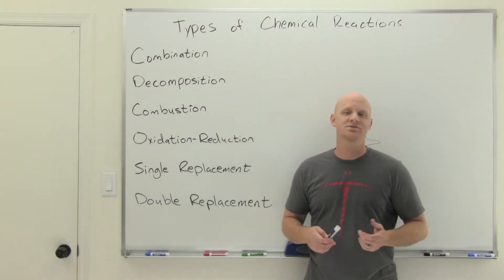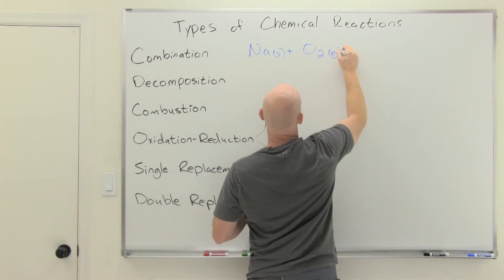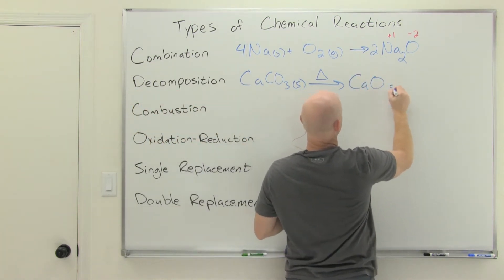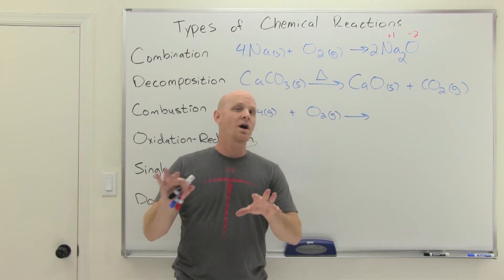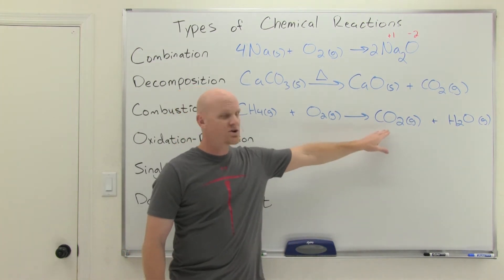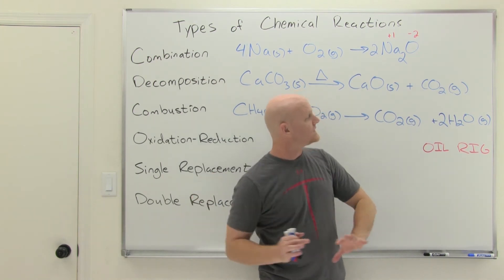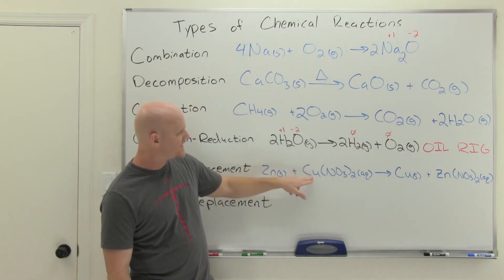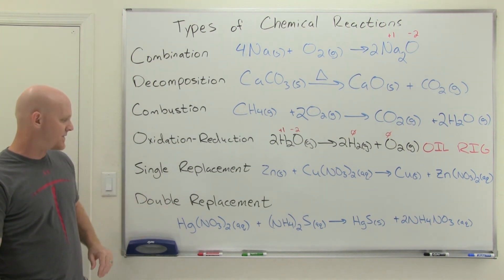4.2 Types of Chemical Reactions | High School Chemistry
Chad defines and provides examples for all of the major types of chemical reactions: Combination, Decomposition, Combustion, Oxidation-Reduction (Redox), Single Replacement, and Double Replacement reactions.  He concludes the lesson by showing examples of questions involving combination and combustion reactions students may encounter on an exam.

If you want all my study guides, quizzes, and practice exams covering 1 full year of high school chemistry, check out my premium course

00:00 Lesson Introduction
00:40 Summary of the Types of Chemical Reactions
01:42 Combination Reactions
03:15 Decomposition Reactions
05:00 Combustion Reactions
09:18 Oxidation-Reduction Reactions
11:50 Single Replacement Reactions
13:36 Double Replacement Reactions
15:31 Combination Reaction Example
17:17 Combustion Reaction Example